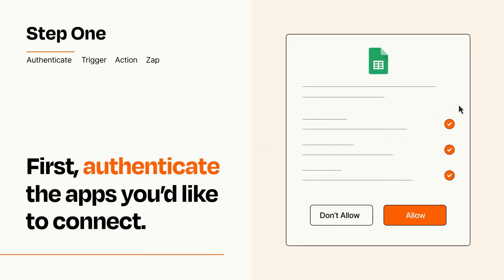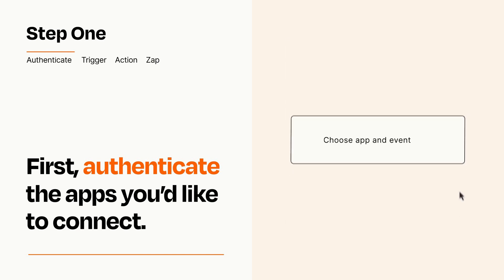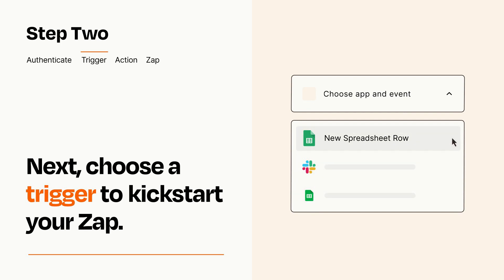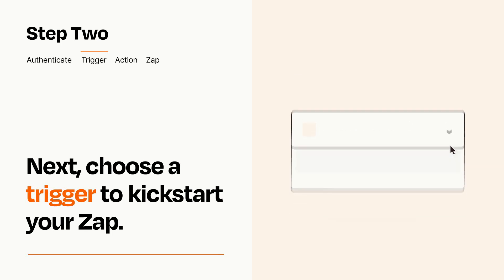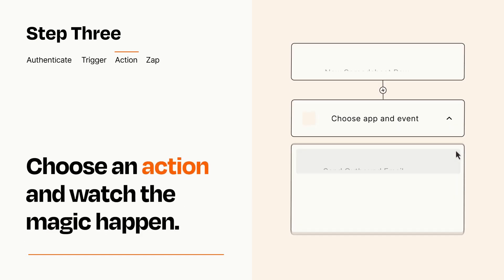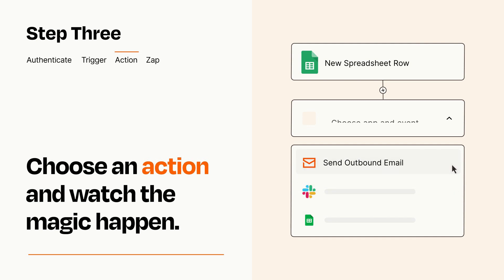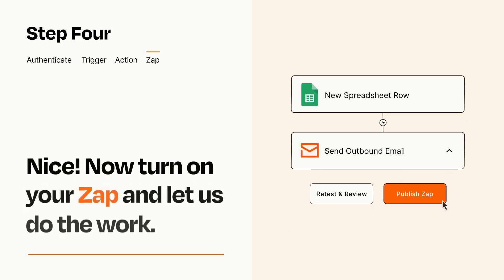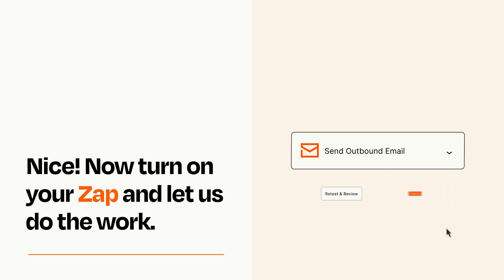How to Connect Google Sheets to Email - Easy Integration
So you want to connect Google Sheets to Email? You can do it with Zapier!